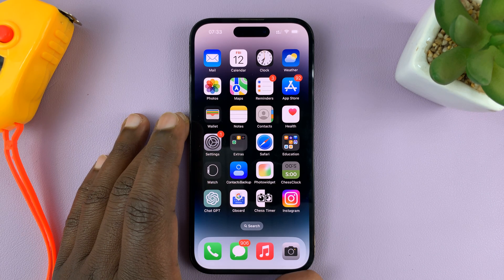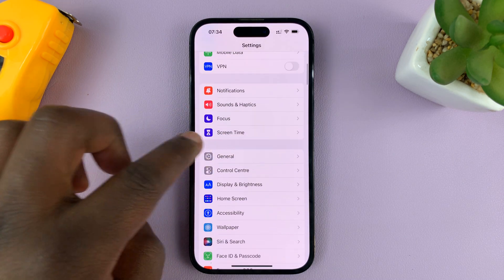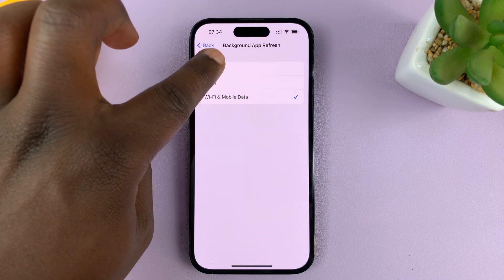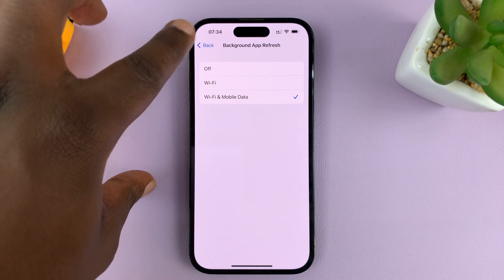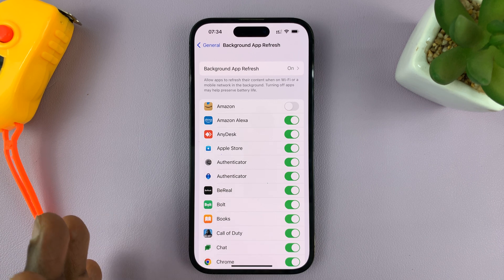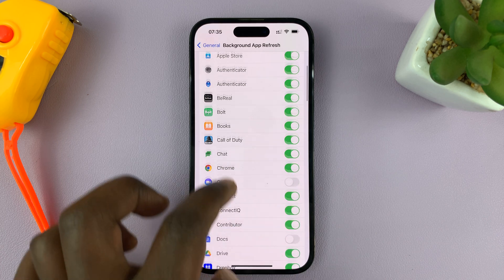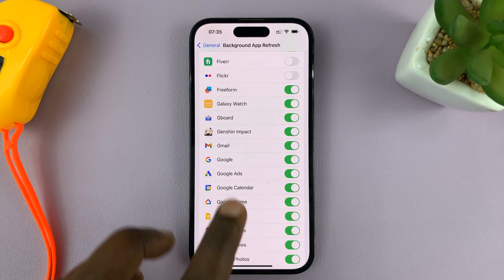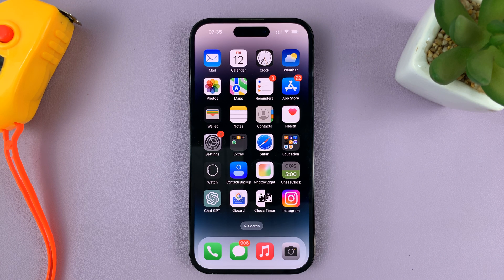iPhone 14/14 Pro: How To Enable/Disable 'Background App Refresh' For Specific Apps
In this video, we'll be showing you how to enable or disable 'Background App Refresh' for specific apps on your iPhone 14 or 14 Pro.

'Background App Refresh' is a feature that allows apps to update their content in the background while you're not actively using them. While this can be convenient for some apps, it can also drain your battery and consume data unnecessarily.

So, if you want to save your battery life and data usage, or if you want to make sure that certain apps aren't refreshing in the background, this tutorial is for you.

We'll walk you through the steps to turn off or turn on 'Background App Refresh' for specific apps on your iPhone 14 or 14 Pro, so you can have more control over your device's performance and battery life.

We appreciate your support and look forward to helping you master your iPhone 14/14 Pro!

Galaxy S23 Ultra DUAL SIM 256GB 8GB Phantom Black:

Samsung Galaxy A14 (Factory Unlocked):

Cell Phone Tripod Adapter